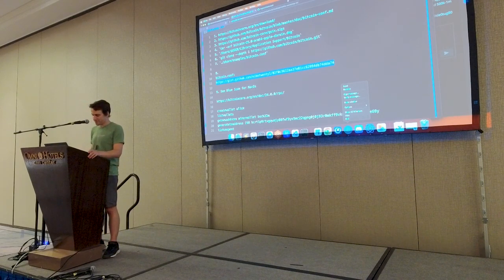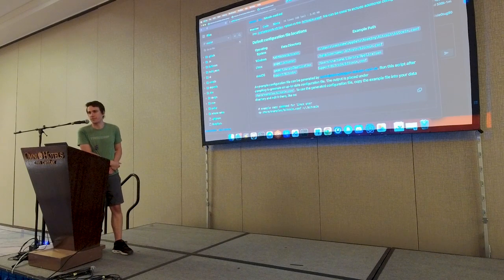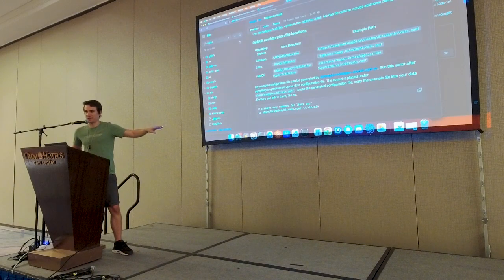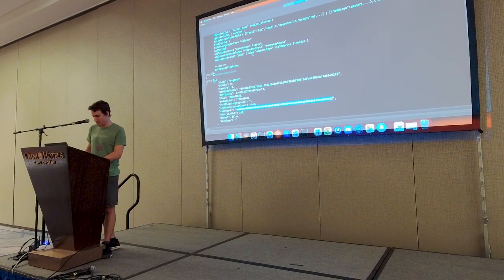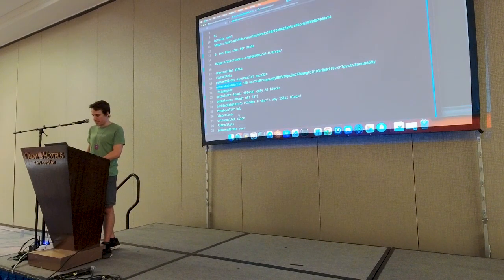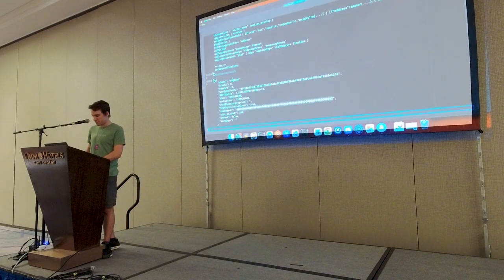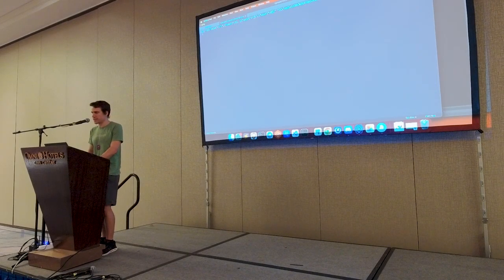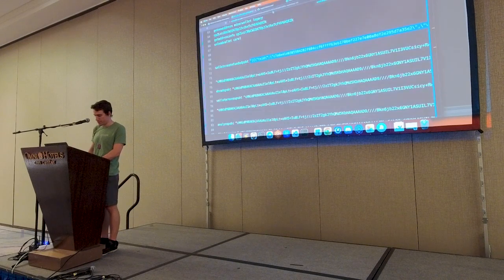Lunch and Learn: bitcoin-cli beginners workshop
SETUP steps, You can do this before attending:

(Make sure you download the right binary for your computer)
    Do NOT run this with the default settings unless you know what you're doing (we will configure this together). We'll also go over how to check the integrity of the download tarball.
    Follow along gist guide (in case you get totally lost)

Description
What is this workshop about? Provide as many details as possible.

This workshop will help people get familiar with Bitcoin-cli. We will primarily be using Regtest, however it will be possible to take this information to mainnet, testnet, signets, etc. Multiple concepts will be discussed to give people a deeper understanding of how bitcoin works.
What would an attendee learn from this workshop?

    Setup and configure our environment for regtest.
    Verify their bitcoin core software.
    Configure and reference bitcoin.conf file.
    Primary functions in and around the bitcoin-cli or Bitcoin-Qt that ships with bitcoincore.
    We will create multiple wallets, send and receive from these wallets.
    We will mine fake regtest blocks with alice.
    High level review of labels using bob.
    Goal will be to send a psbt to carol from bob.

More competent attendees will be asked to assist their struggling neighbors.
RPC Commands that will be covered:

    createwallet
    unloadwallet
    loadwallet
    listwallets
    getnewaddress
    generatetoaddress
    listunspent
    getbalance
    getbalances
    getblockchaininfo
    listlabels
    sendtoaddress
    listtransactions
    walletcreatefundedpsbt
    decodepsbt
    walletprocesspsbt
    analyzepsbt
    finalizepsbt
    decoderawtransaction
    sendrawtransaction

Is there anything attendees should read up on before they attend this talk?

or latest stable docs will be used as a guide.

Is there anything attendees should set up before the workshop?
Relevant Links